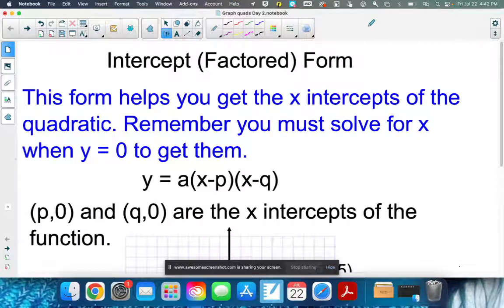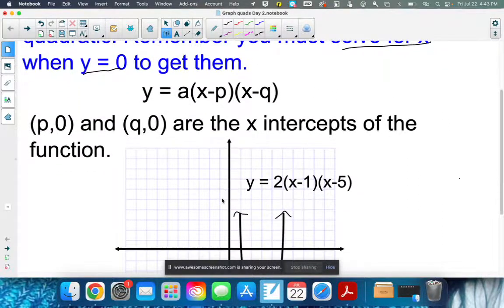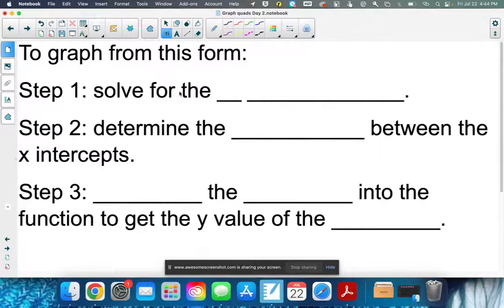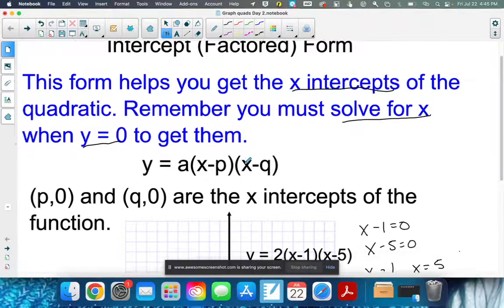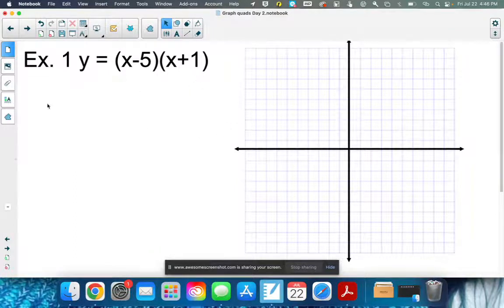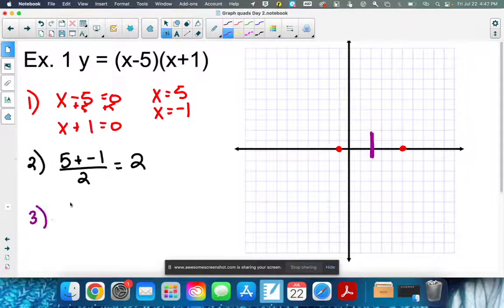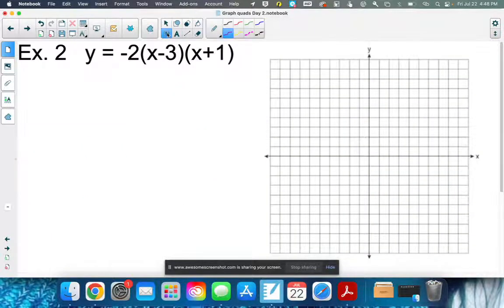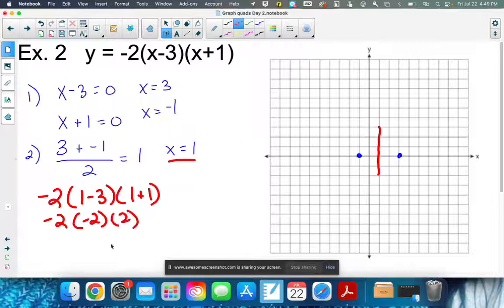#26 graph quads intercept form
graphing quadratic functions in intercept/factored form using x intercepts and midpoint for vertex